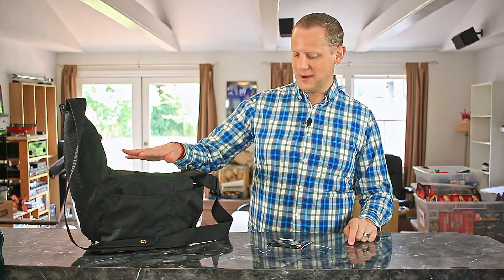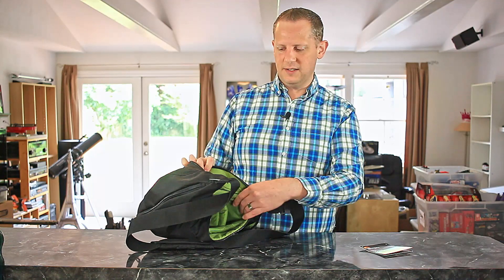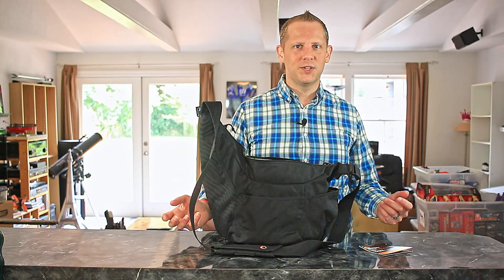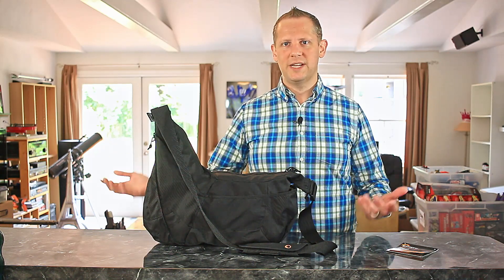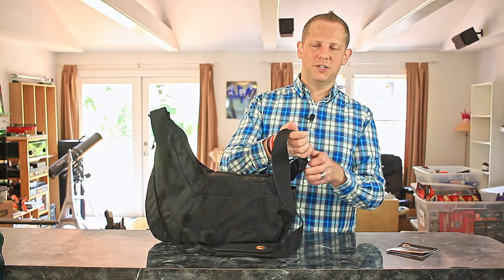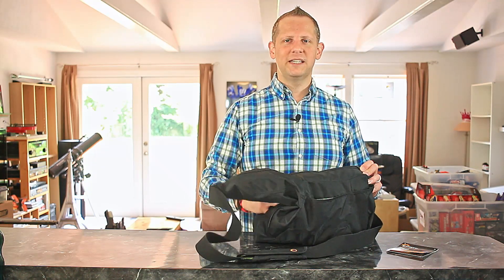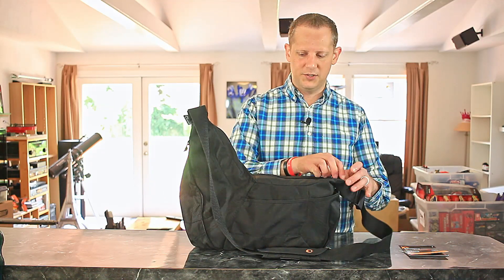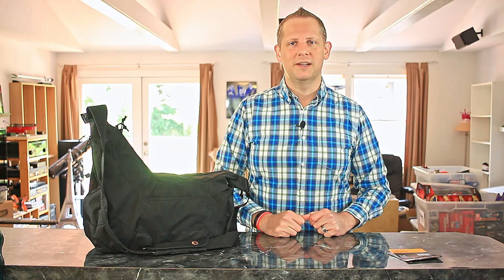Beer Geek Photography, Lowepro Passport Sling Review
The Beer Geek Photographer reviews the Lowepro Passport Sling camera bag. A camera bag for urban travelers that desire space for camera gear as well as some personal items and some expandable storage for items you may pick up along the way.

Here is an Amazon link to the Lowepro Passport Sling line of bags